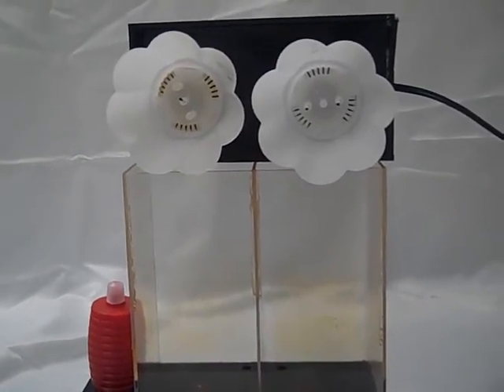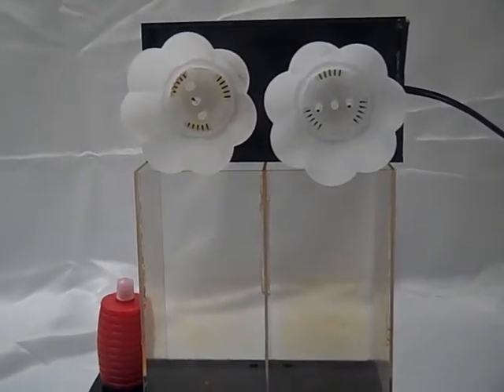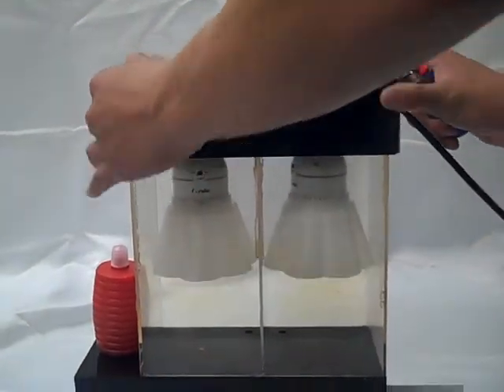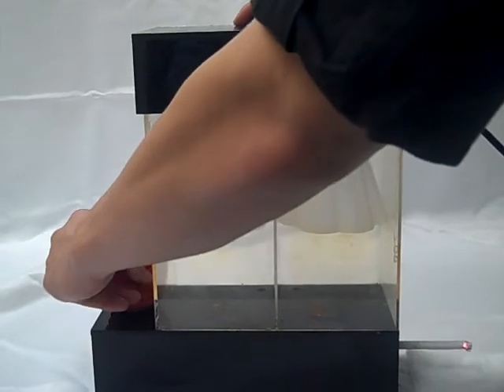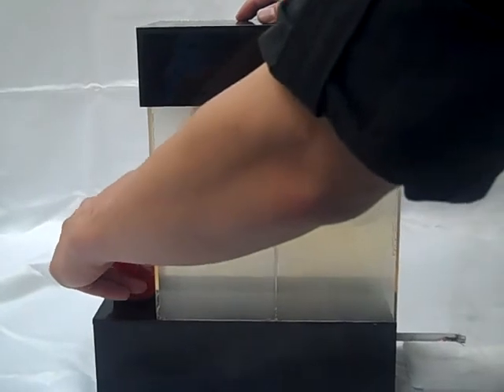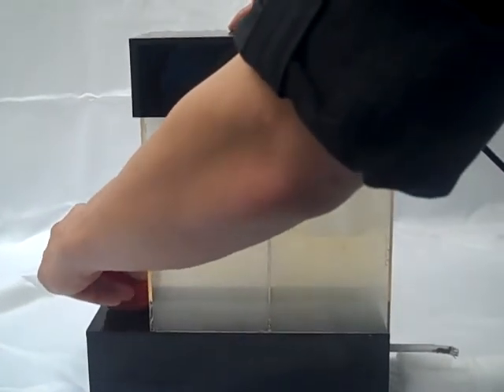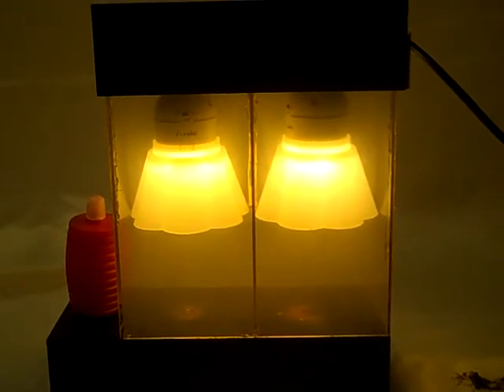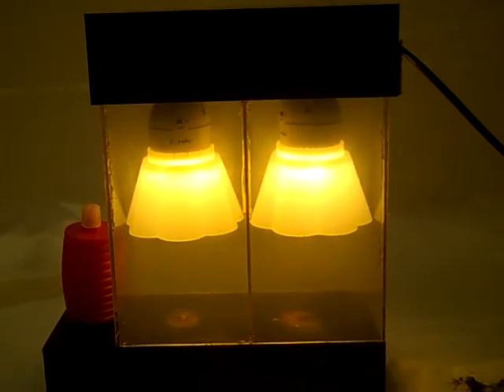BIO LED & Regular Anion LED Lamp 2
Removing Cigarette Smoke by BIO LED Lamp and Regular Anion LED Lamp.
Both show similar result, but BIO LAMP has additional function which removes nicotine.